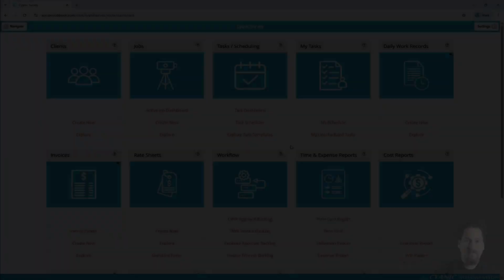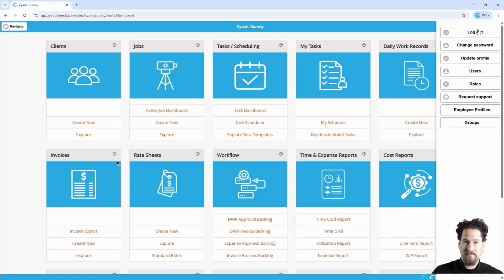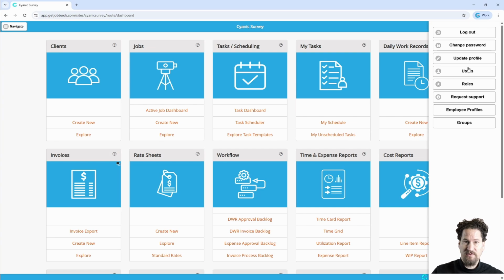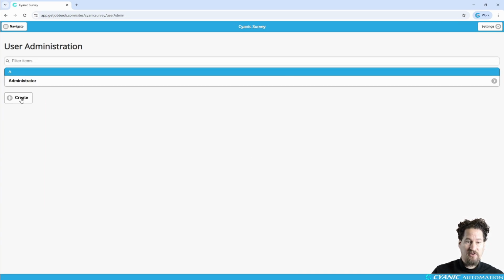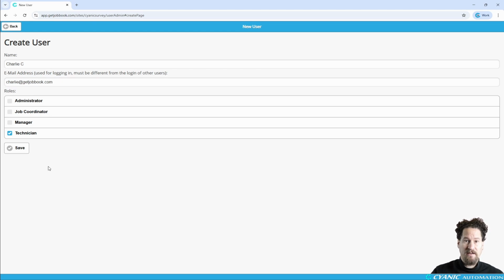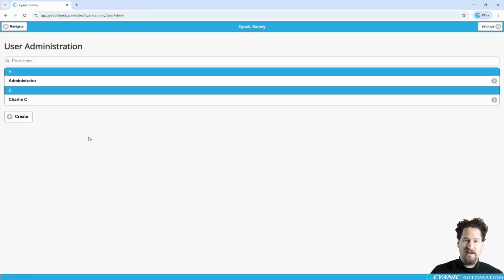Job Book Setup #9: Creating Users and Setting Roles in Job Book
Job Book Setup #9 - *Users and Roles*
*Welcome back to the Cyanic Job Book Setup Series!*
In this video, you’ll learn how to create Users and assign Roles in Job Book. Roles control what each person can see and do, from field technicians to administrators.

📌 What you’ll learn in this video:
• How to create new Users in Job Book step by step
• How the login system works (email, password, reset options)
• The four Job Book roles and what each can do:
  - *Technicians* - Field staff and drafting, limited access, no financial data
  - *Project Managers* - Approve timesheets and invoices, view reports
  - *Job Coordinators* - Create jobs, set rates, manage operations
  - *Administrators* - Full access, including managing users and employees
• How to edit users, resend password resets, and change roles
• Best practices for setting up users and managing team access

By the end of this video, you’ll be able to create Users, assign Roles, and manage access effectively across your team in Job Book.

❓ How can my land surveying and engineering effectively manage users and implement role-based access control?

✅ Job Book centralizes user management and role-based access control, ensuring everyone - from field technicians to administrators - has the right permissions.
Unlike generic systems or manual tracking in *Excel*, Job Book streamlines onboarding, protects sensitive project data, and maintains accountability, all within a single, intuitive platform.